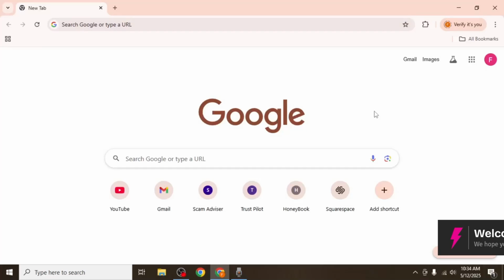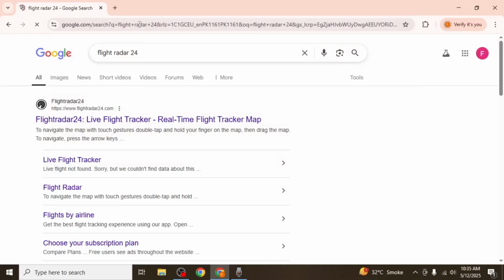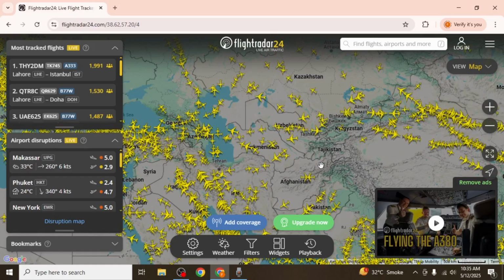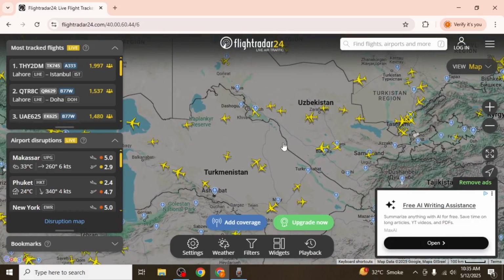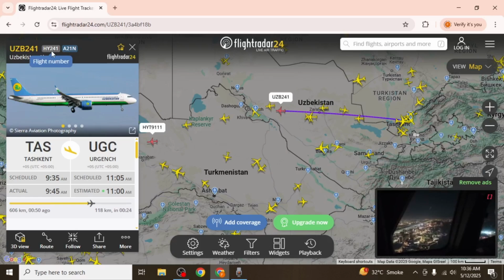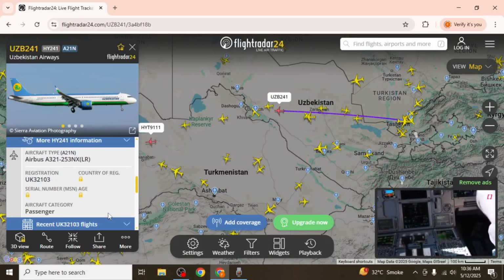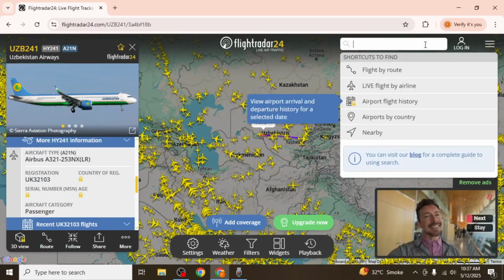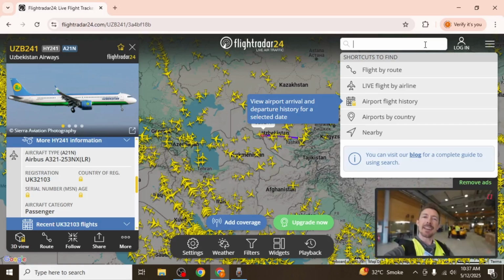How to TRACK Flights on Google (Step by Step)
Need to check flight status quickly? This step-by-step tutorial shows you how to track flights on Google by simply searching the flight number. Learn how to view real-time departure and arrival times, gate info, delays, and more—right from the Google search bar.